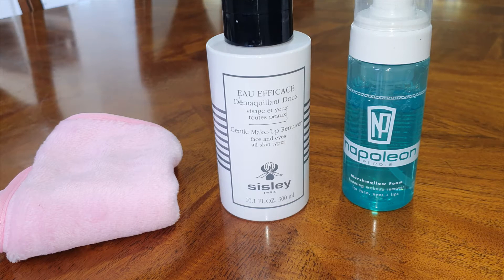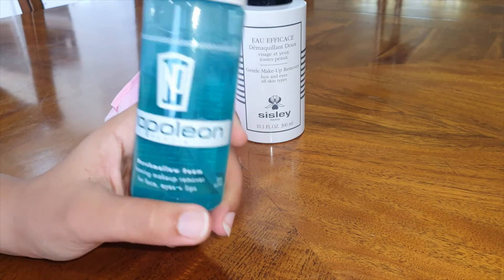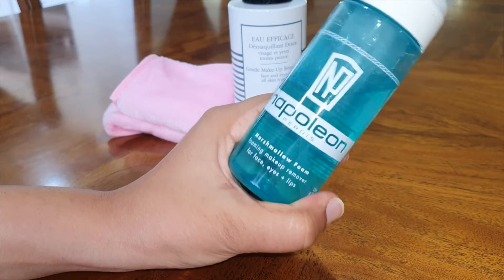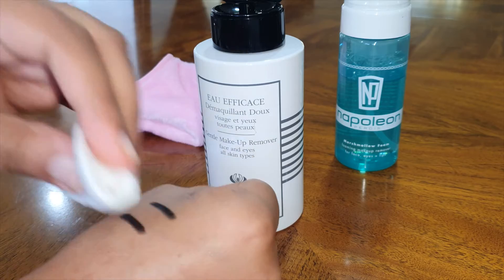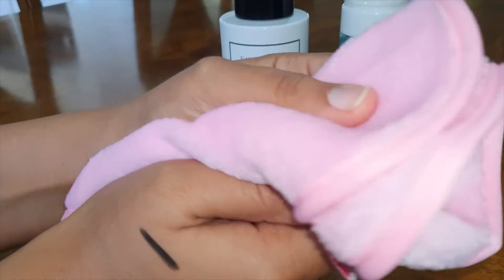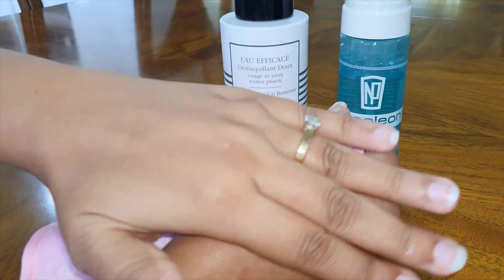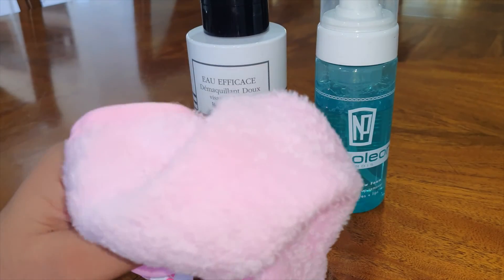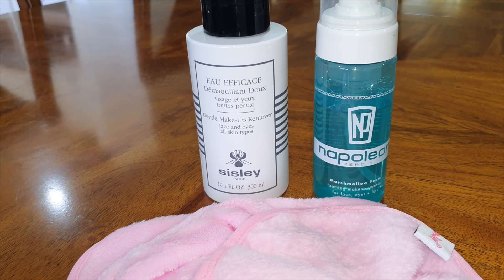Makeup Removers - Use and Review: Simply Beautiful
Simply Beautiful - A review for you.

Napoleon Perdis: Marshmallow Foam
Sisley: EAU EFFICACE Gentle Make-up Remover for face and eyes
Wish: Makeup remover towel.